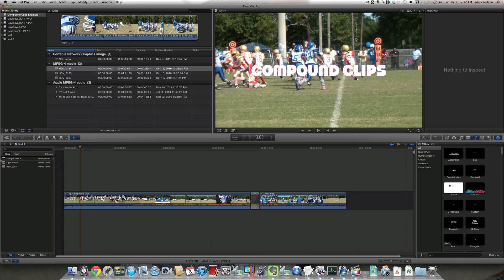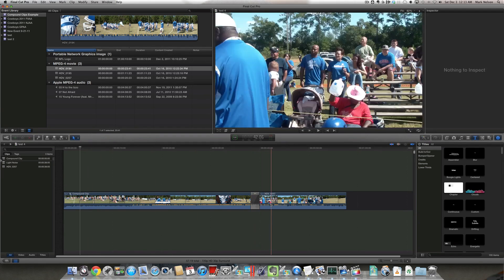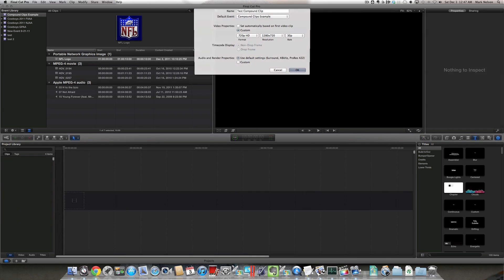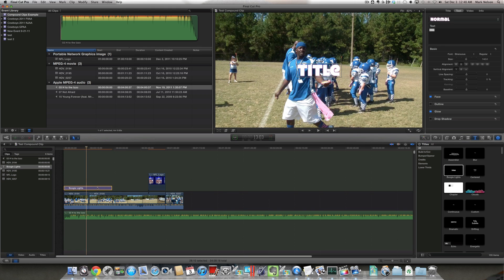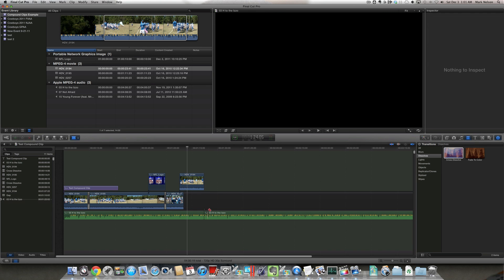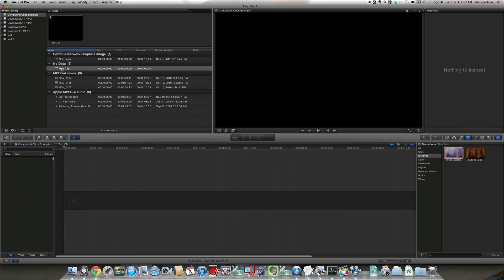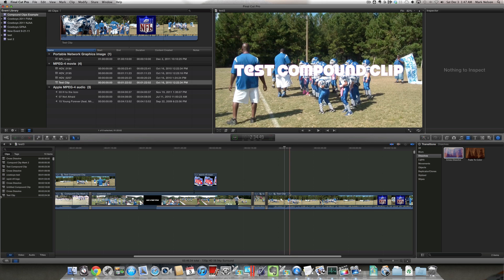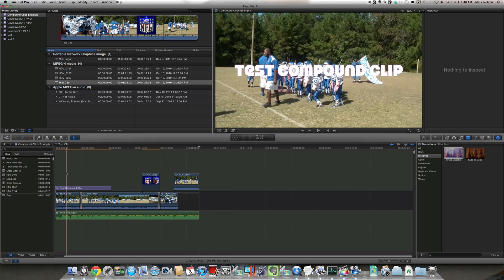Final Cut Pro X - Share Compound Clips Between Projects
This tutorial guides you through creating compound clips that can be shared between projects in  Final Cut Pro X.